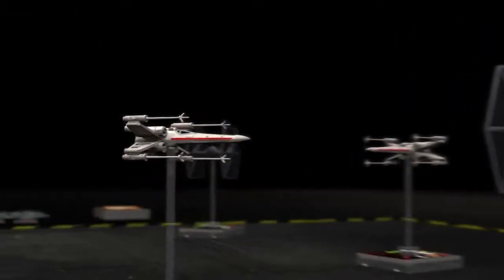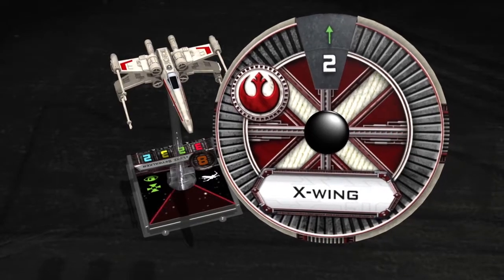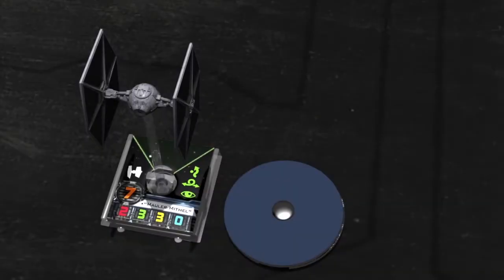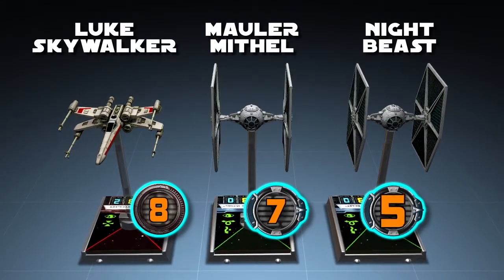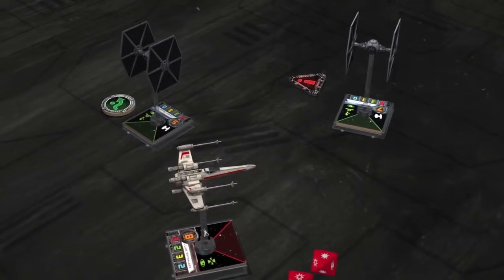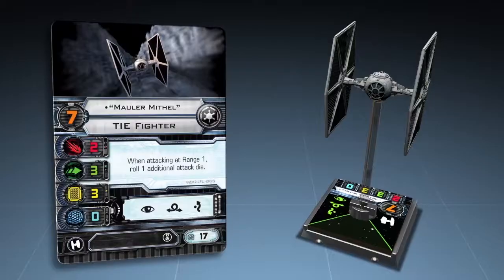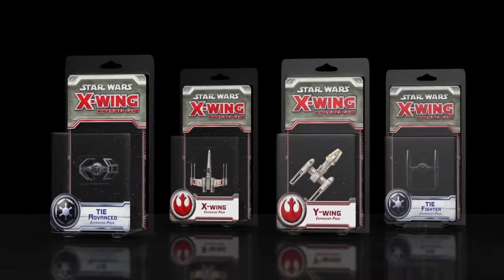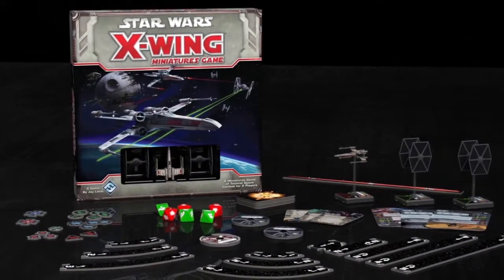Star Wars: X Wing Miniatures Game Tutorial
Created in September of 2012 by the full FFG Media Team.

I created the card room shots that show off the cards that are included in the game box and used during the game. I also created the title cards and animated many of the shots used in the main tutorial.

Many of the shots are a combination of After Effects composites integrated with Modo. The main tutorial, where all three ships are seen flying around, were all animated and created using Modo. Each of us working on the video were responsible for animating the ships as well as all camera moves.

Cut away shots that show a card as well as a ship were created using the Element 3D plug in in After Effects.

Music and sound effects were purchased from PremiumBeat.com.

Posted with permission by Fantasy Flight Games.